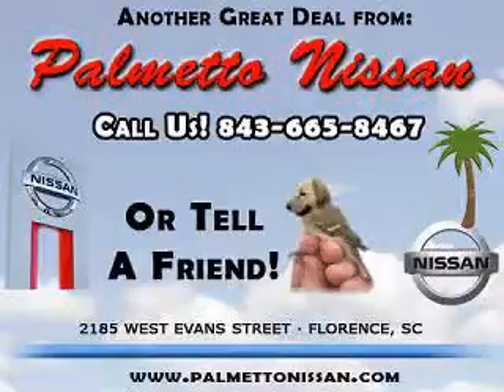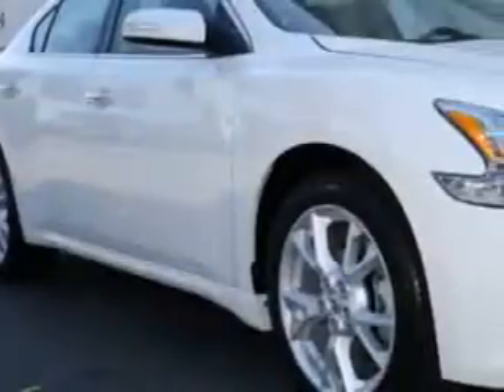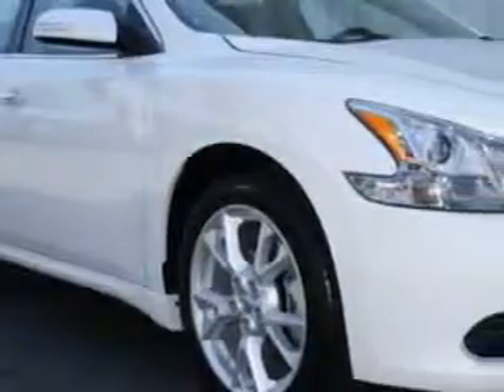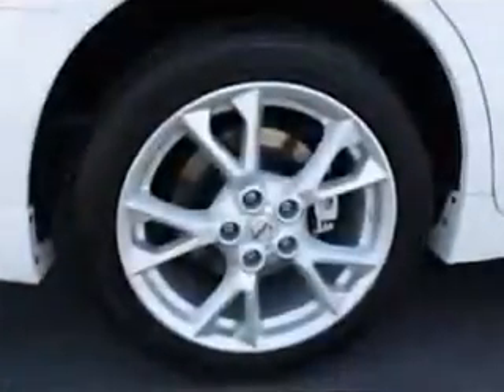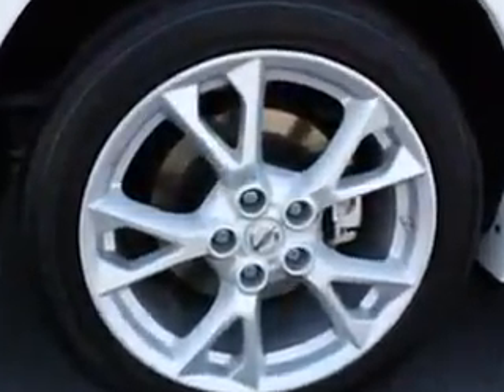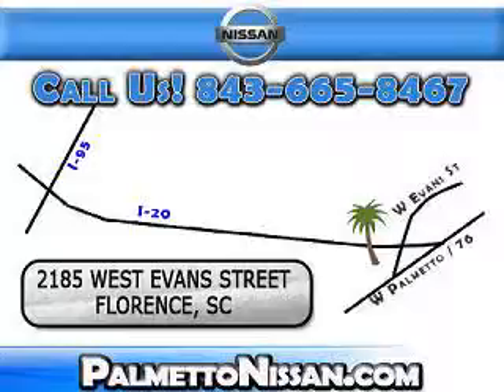Nissan Maxima, Palmetto Nissan- Florence, SC 29501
Nissan Maxima, Palmetto Nissan- you will love this Winter Frost 2012 Nissan Maxima, equipped with a 6 Cyl. engine  and an automatic transmission. enjoy an impressive 26 miles to the gallon on this great car with features like Cruise Control, Homelink System, Air Conditioning, Vanity Mirrors, Side Impact Door Beams, Vehicle Stability Assist, Tire Pressure Monitor, and much more. Enjoy the drive and have peace of mind in this 2012 Nissan Maxima. see us at Palmetto Nissan today!
vin- 1N4AA5AP9CC842015

Palmetto Nissan
2185 West Evans Street